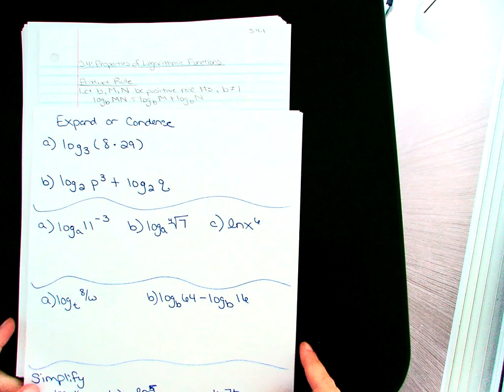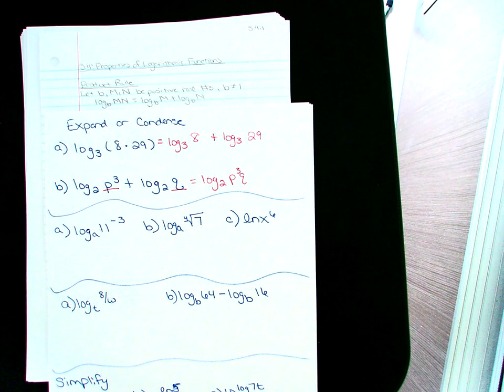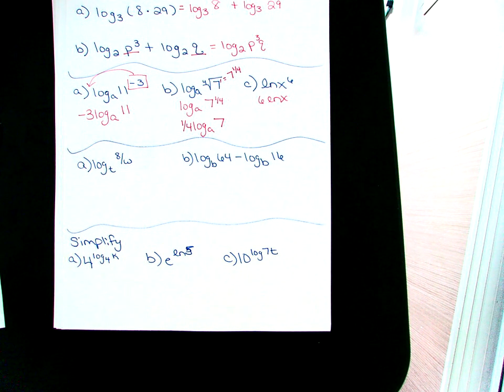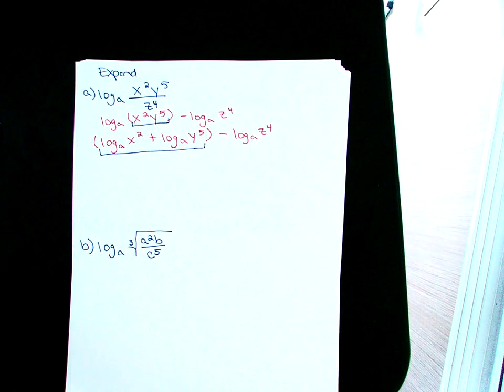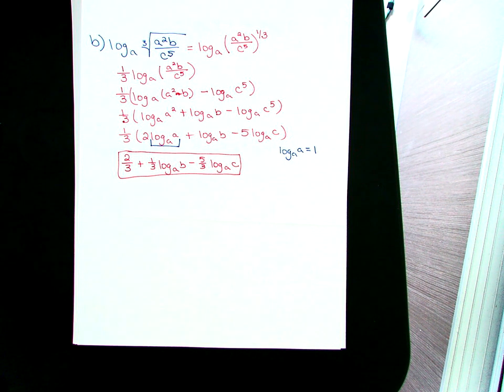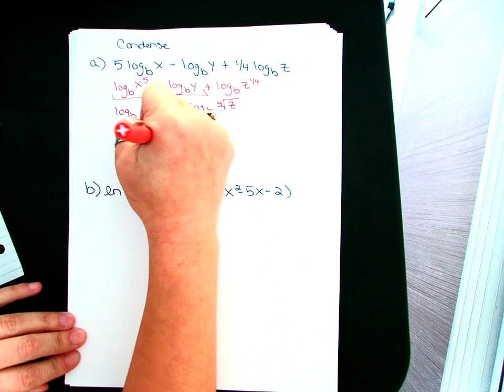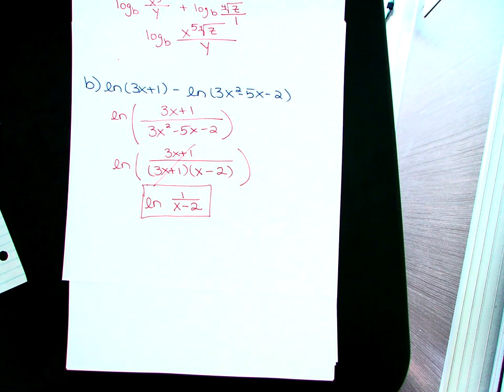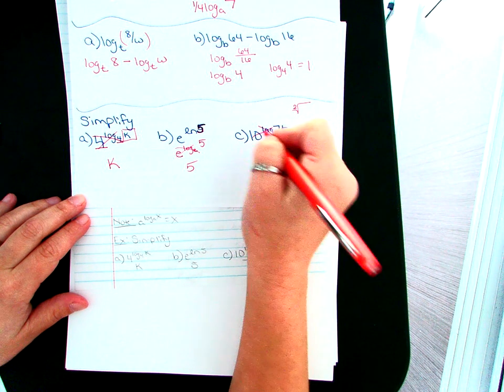MSSU : College Algebra : Chapter 5 Section 4